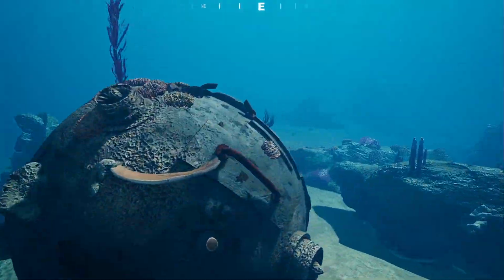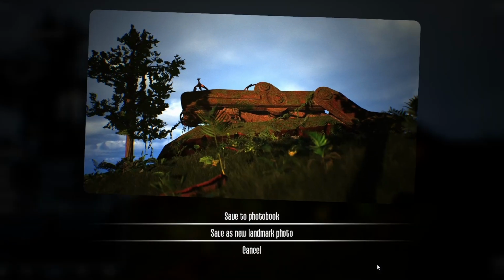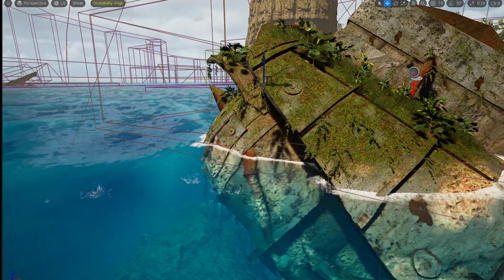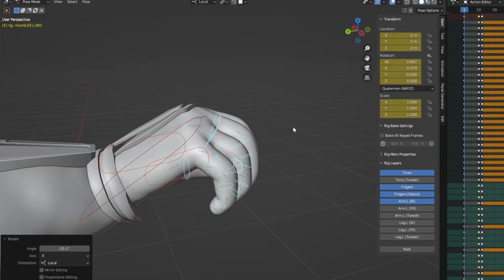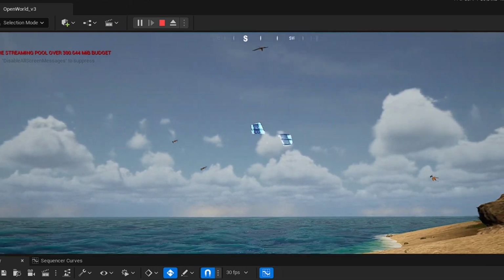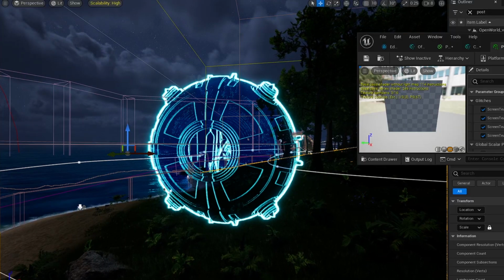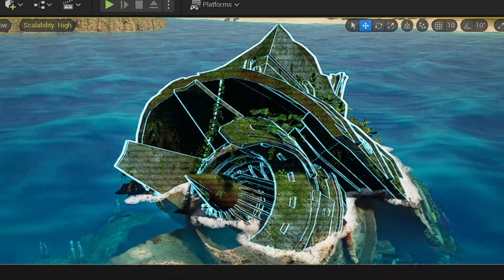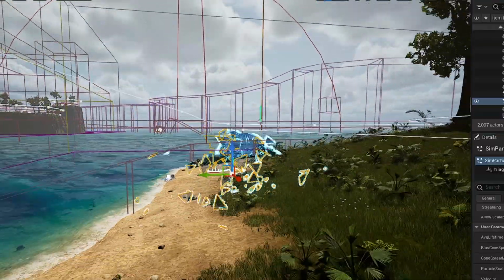Finishing My OPEN WORLD Exploration Game (+ HOLOGRAMS) - Devlog #9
Hello, this is the final devlog on my alien photography game The Last Explorer! It's been a lot of work and I'm looking forward to the release :D

I would love to hear your opinion or feedback in the comments or on discord!